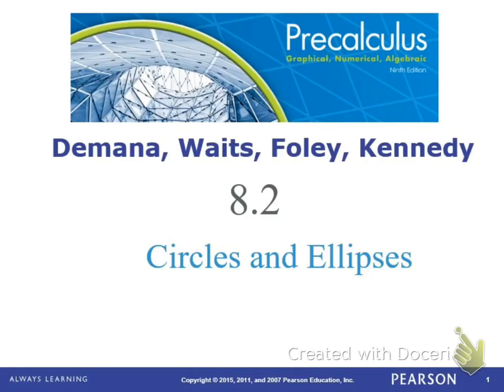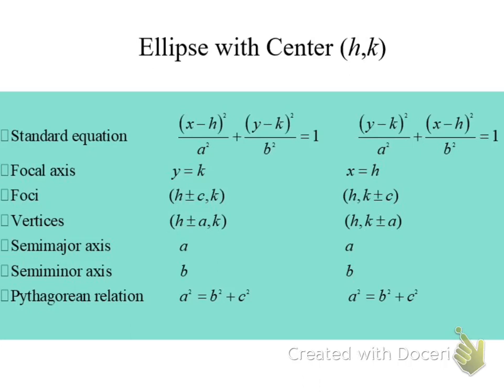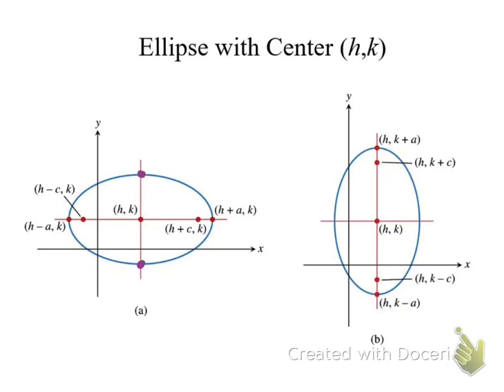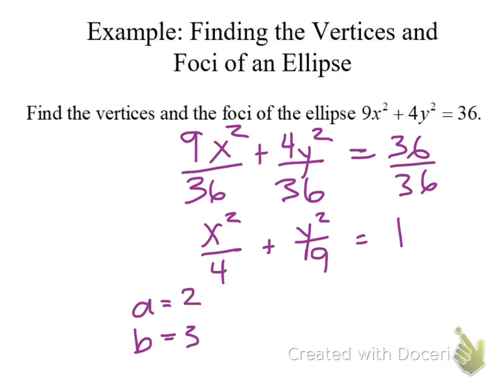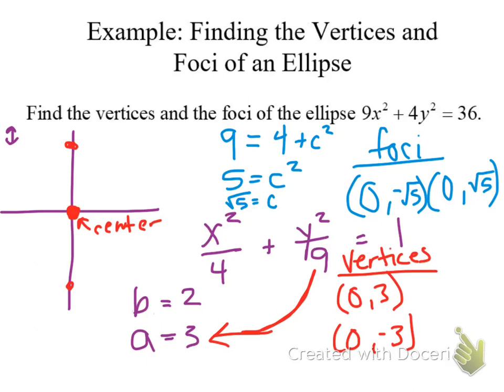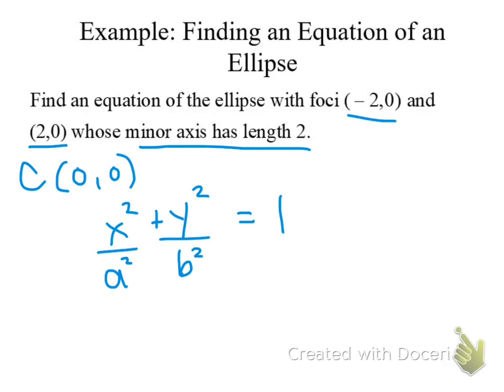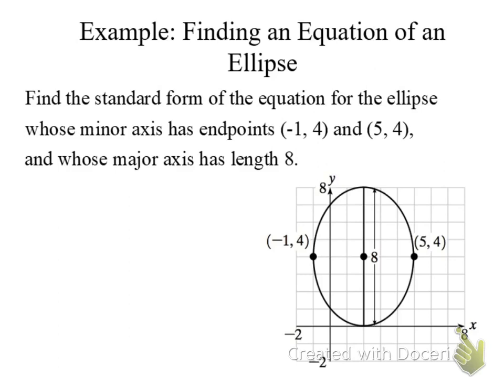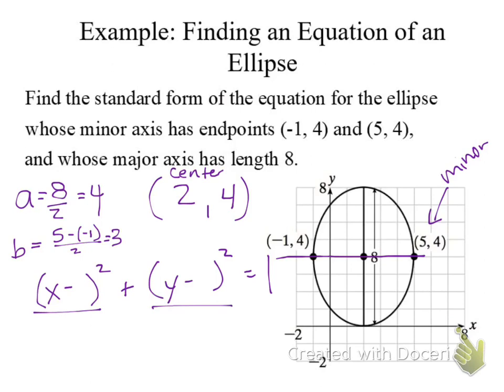8.2 Day 1